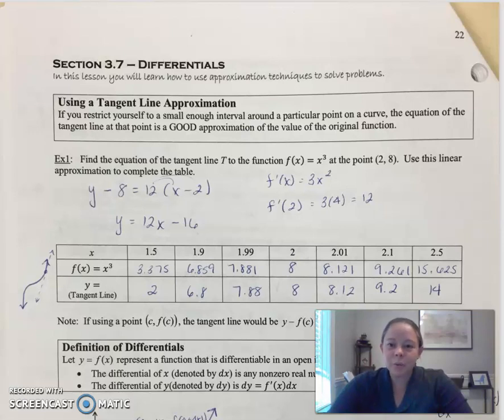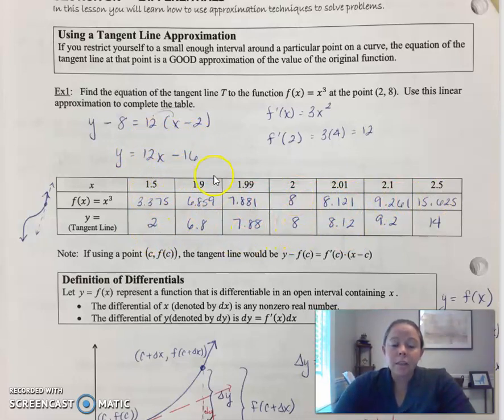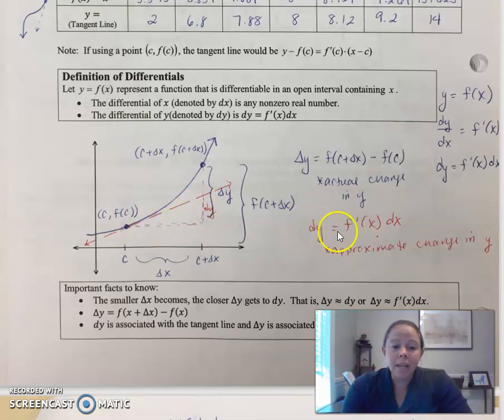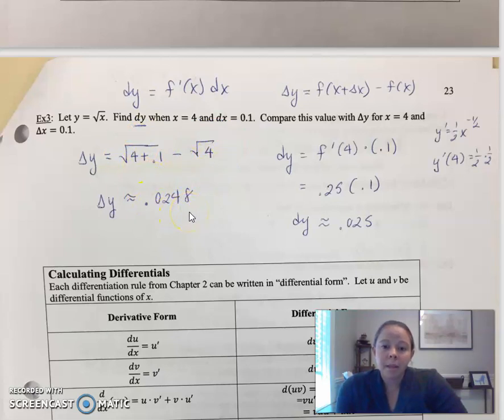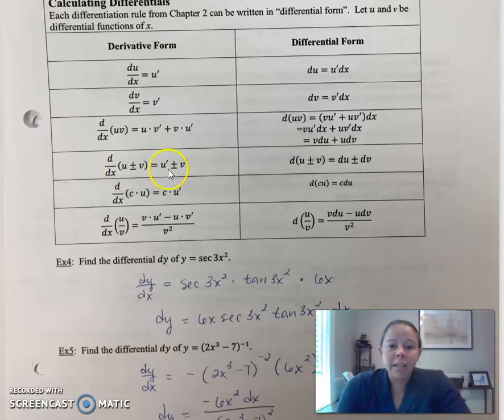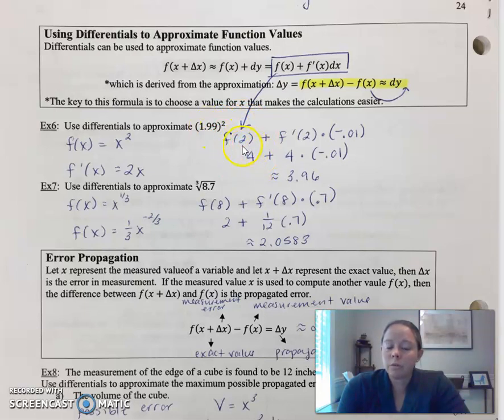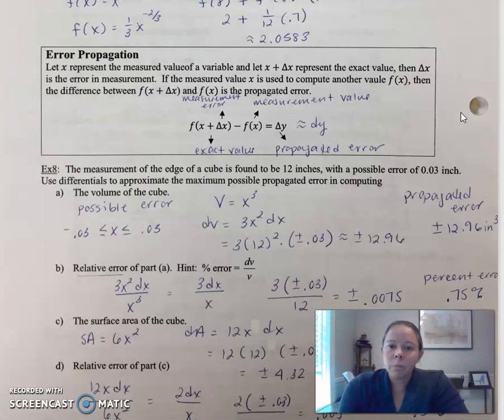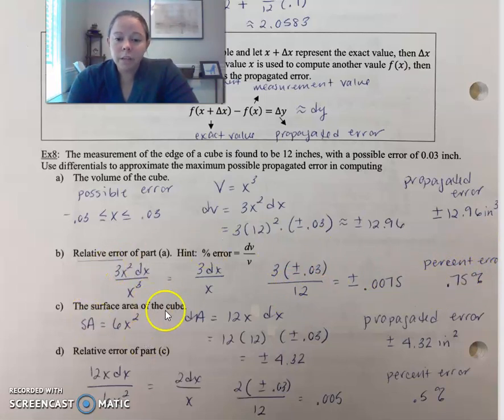Calc AB: Section 3.7